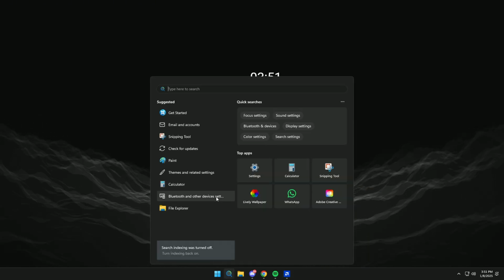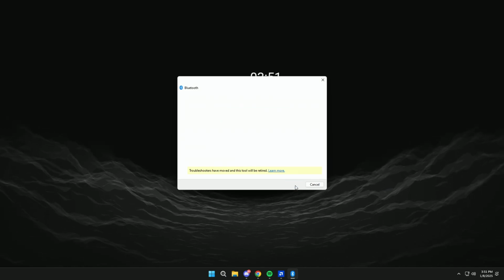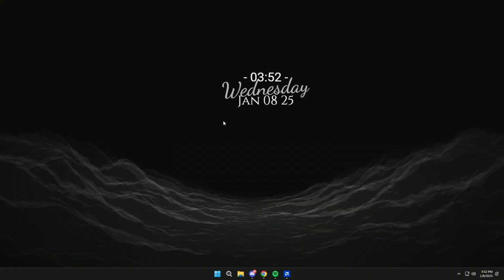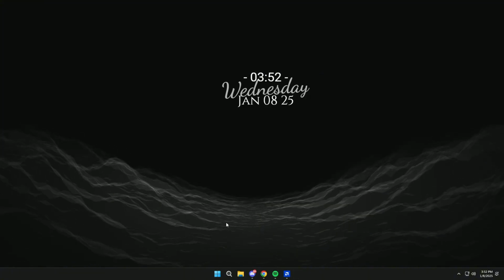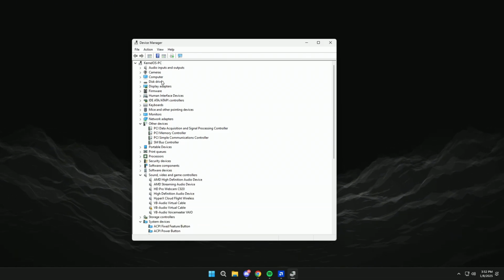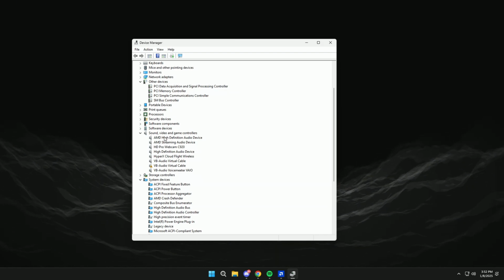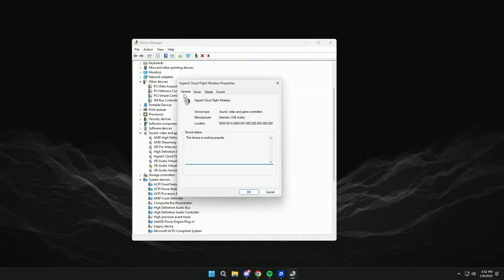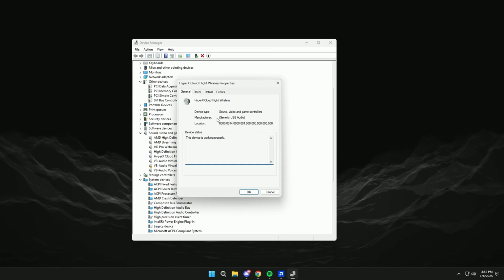How to Fix Bad Sound Quality on Bluetooth Headphones - Full Guide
How to Fix Bad Sound Quality on Bluetooth Headphones